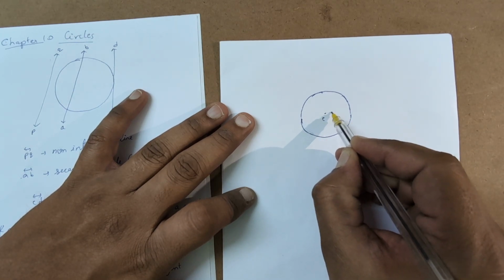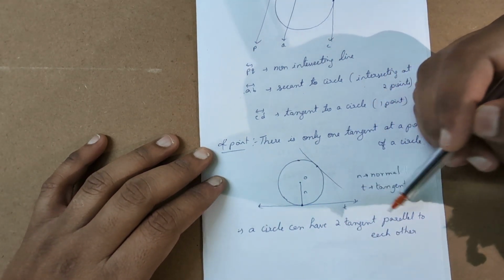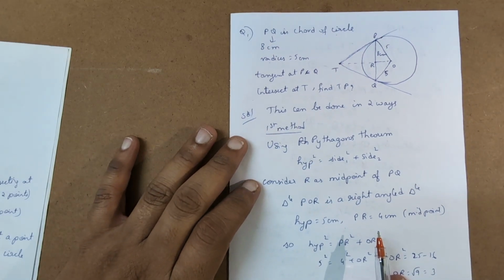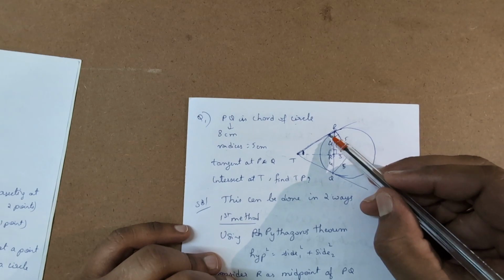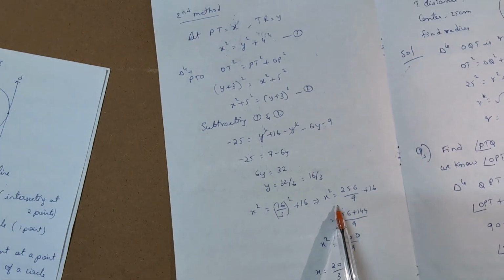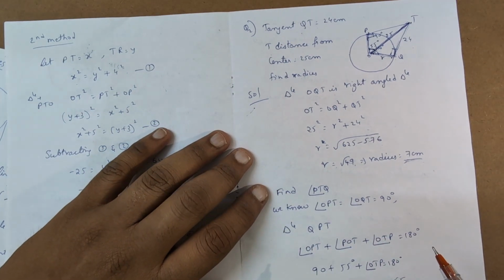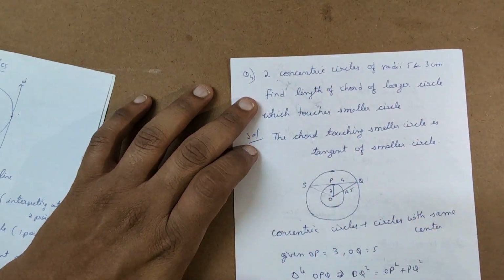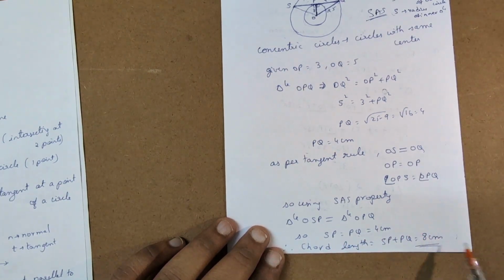ncert maths class 10 chapter 10 | Circles chapter revision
ncert maths class 10 chapter 10 | Circles chapter revision | ncert maths class 10 chapter 10 revision

This video shows revision notes of NCERT Maths chapter 10 Circles. Will continue this series and paste next exercise/chapter in coming days. For any questions you can join my telegram group, So that I can check and paste solutions

Circles class 10 introduction
Circles important questions
Circles class 10 ncert important questions
class 10th Circles most important questions
Circles revision
Circles one shot revision
circles chapter revision
circles chapter formula sheet
circles chapter main questions
circles chapter class 10
circles chapter class 10 important questions
circles chapter class 10 exercise 10.2 questions
circles chapter class 10 exercise 10.2 concentric circles question
circles chapter class 10 Tangent